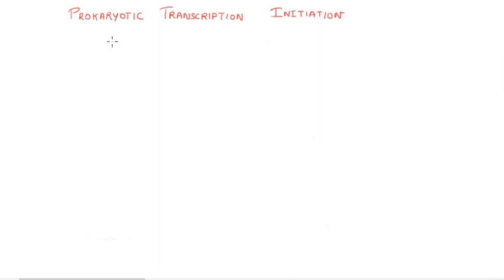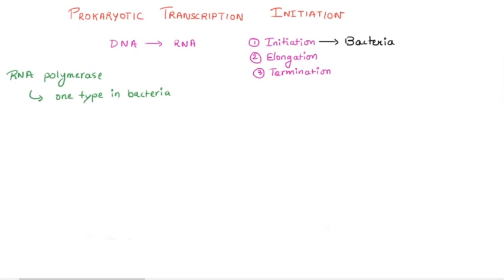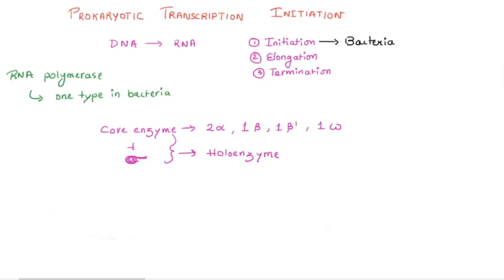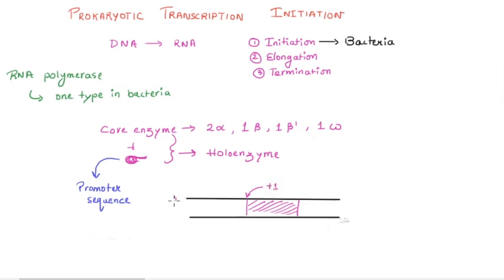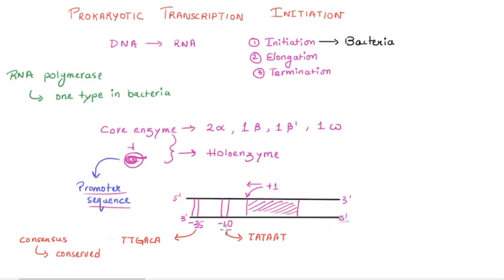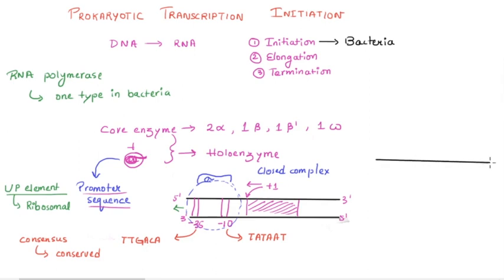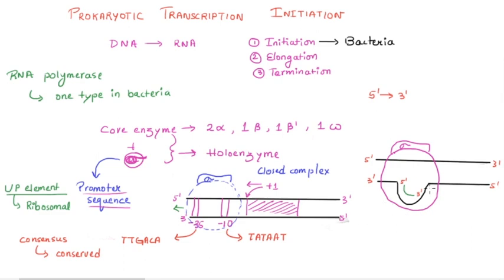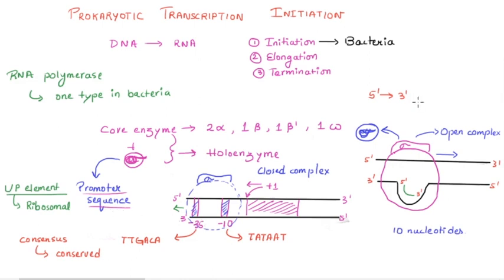Transcription in prokaryotes | Initiation process | Molecular biology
🎵Study with me Playlist The process of converting information from DNA to RNA is referred to as transcription. This video explains how the initiation of the process works in details.